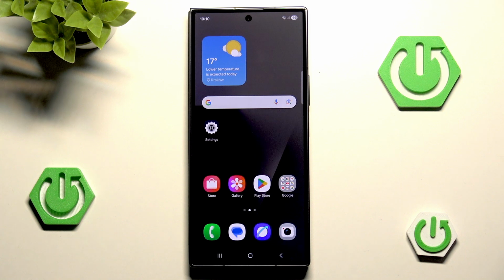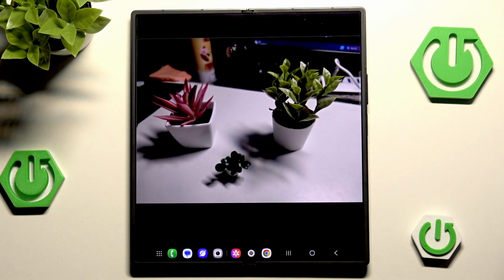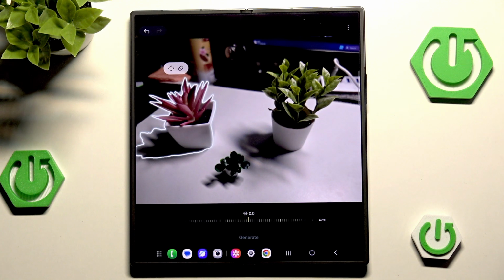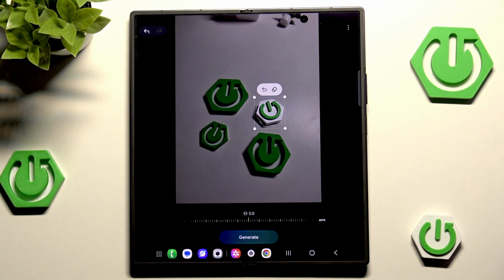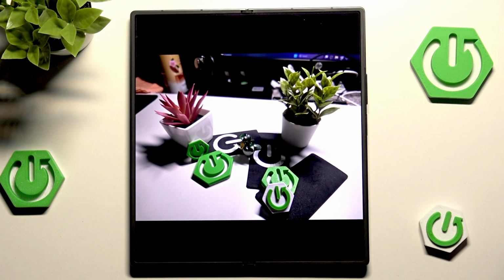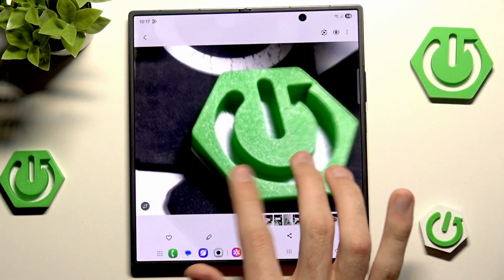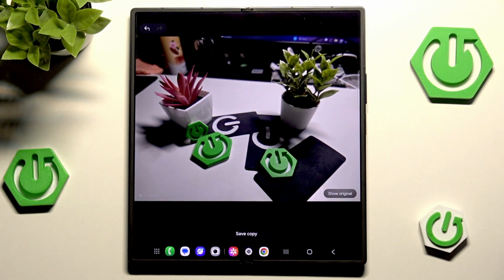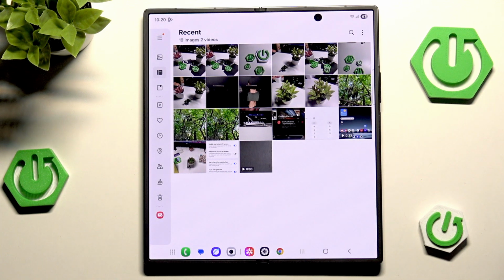How to Remove Unwanted Objects from Photos with AI on Galaxy Z Fold7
Learn how to easily remove unwanted objects from your photos using the AI-powered generative edit feature on the SAMSUNG Galaxy Z Fold 7. In this video, we walk you through step-by-step instructions to erase people, objects, or distractions from your pictures directly on your Galaxy Z Fold 7. See real examples of how the AI tool works, including side-by-side comparisons and tips for best results. Whether you want to clean up your images or test the limits of Samsung's photo editing technology, this guide will help you master object removal on your device. Perfect for anyone looking to enhance their photos without third-party apps.

How to remove objects from photos on SAMSUNG Galaxy Z Fold 7?
How to use AI generative edit on Galaxy Z Fold 7 photos?
Where is the object removal tool in SAMSUNG Galaxy Z Fold 7?

0:00 Introduction and overview
0:12 Preparing photos for object removal
0:34 Enabling generative edit on the big screen
1:14 Removing objects with AI (first example)
2:58 Moving and resizing objects
4:55 Removing objects from complex backgrounds
7:19 Final thoughts and results